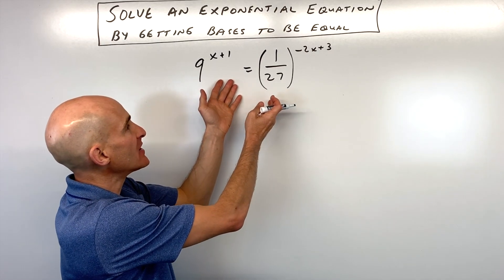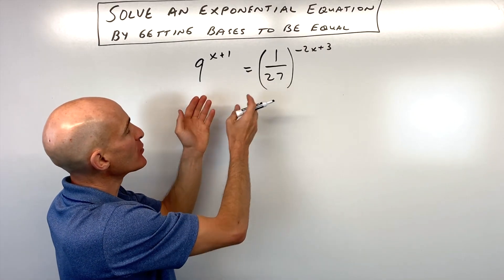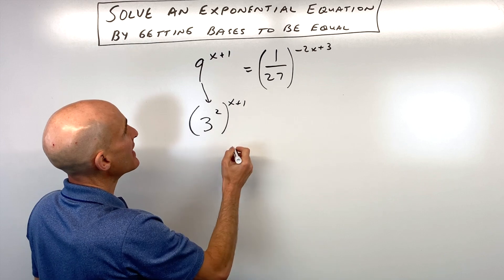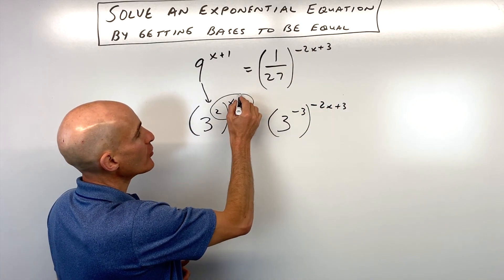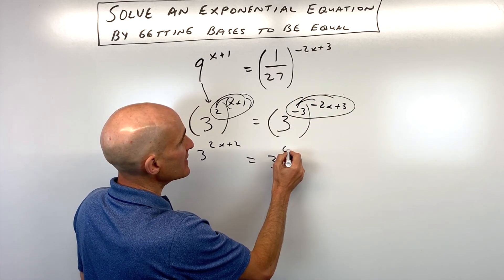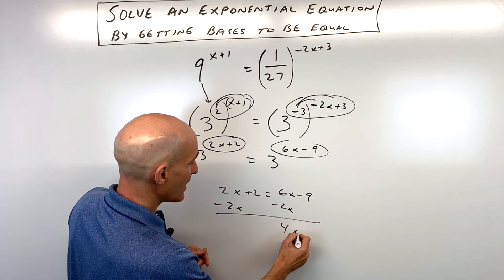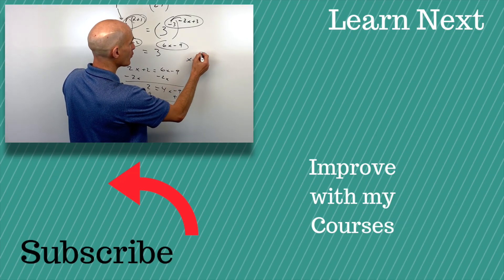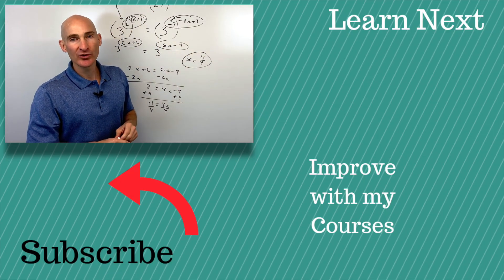Solve an Exponential Equation by Getting Bases to be Equal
Got an exponential equation with variables in the exponent? 🤔 This video shows you a powerful technique to solve them: getting the bases to be the same!

Mario's Math Tutoring walks you through a step-by-step example, demonstrating how to rewrite numbers like 9 and 1/27 with a common base (in this case, 3). You'll learn how to handle negative exponents and the power-to-a-power rule, where you multiply exponents.

In this tutorial, you'll discover:

Identifying Common Bases: How to find a base that both sides of the equation can be expressed in terms of.
Exponent Rules Review: A quick refresher on negative exponents and multiplying powers.
Setting Exponents Equal: The core principle that if bases are the same, their exponents must also be equal.
Solving Linear Equations: How to solve the resulting linear equation to find the value of 'x'.
By the end of this video, you'll be able to confidently solve exponential equations by making the bases match!